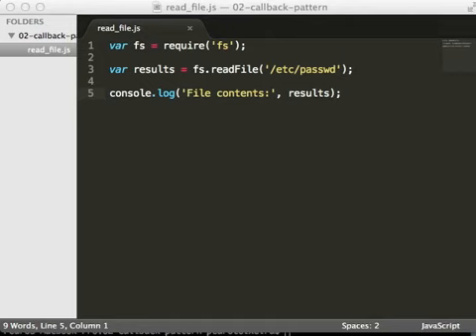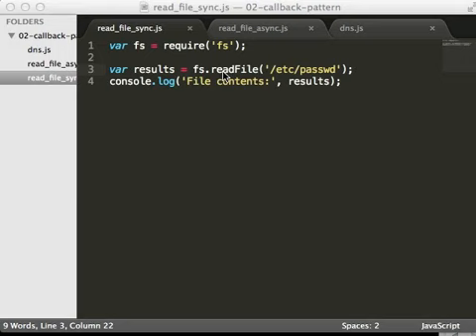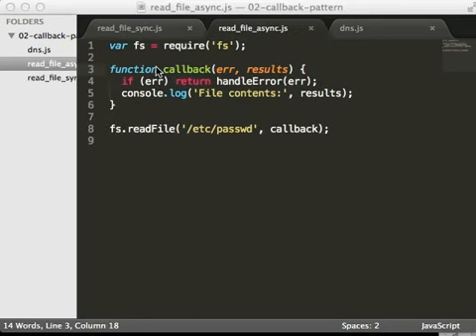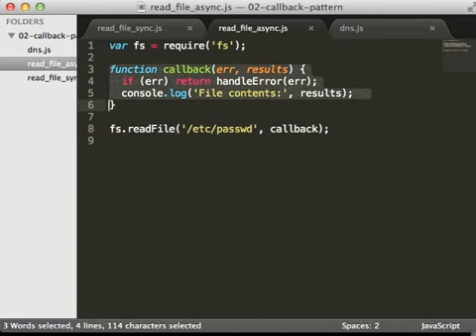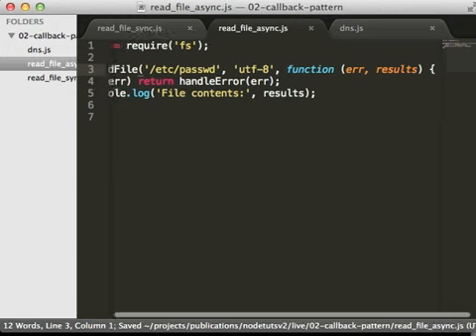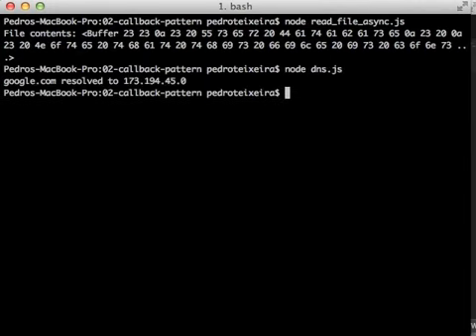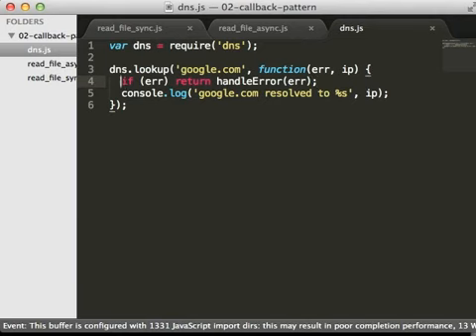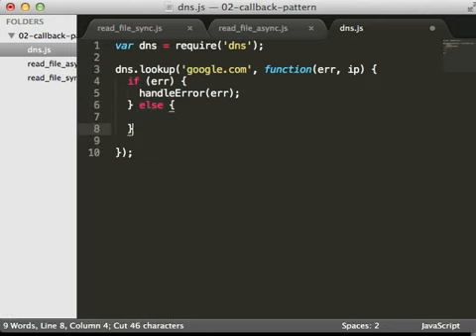Node Tuts Episode II The Standard Callback Pattern